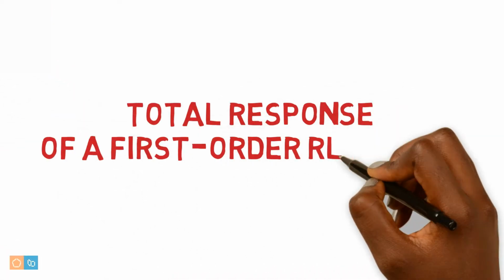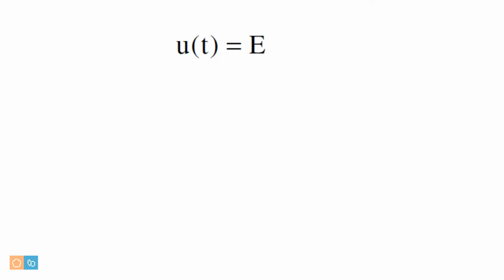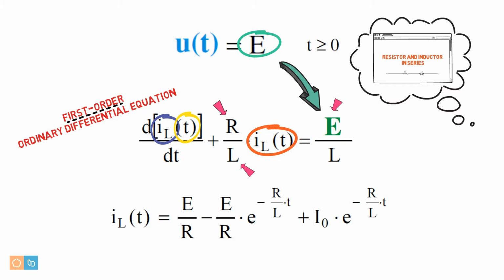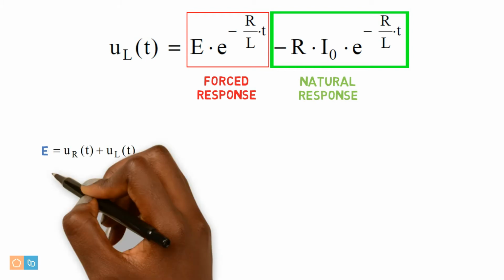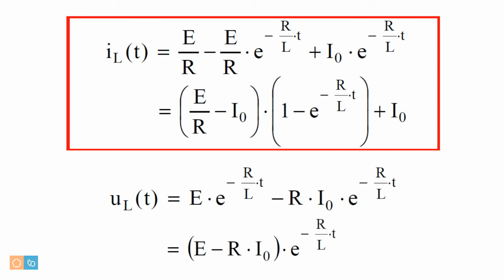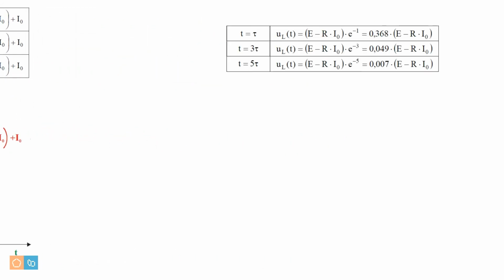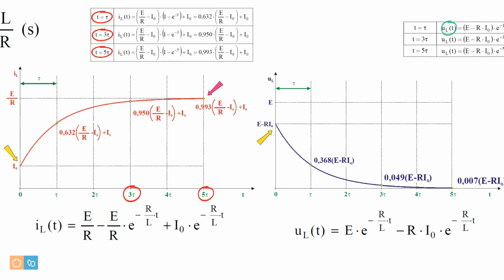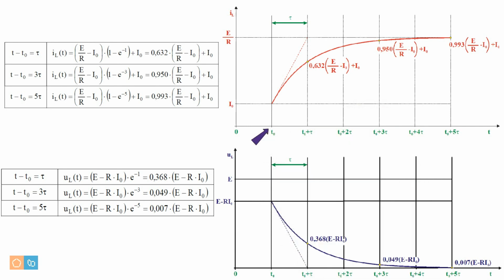[EN] 10 - Total Response of a 1st order RL circuit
Hi! Welcome to the universe of first order RL circuits. In this video, we will give you a practical and interesting example: the total response of a 1st order RL circuit.

This video content was created for the IDEA project "Triple R (Rewind, Replay, Rebound) - Desenvolvimento de conteúdos pedagógicos bilingues em vídeo"
Property of the University of Minho, combined efforts of the School of Engineering and the Institute of Arts and Humanities (ILCH).